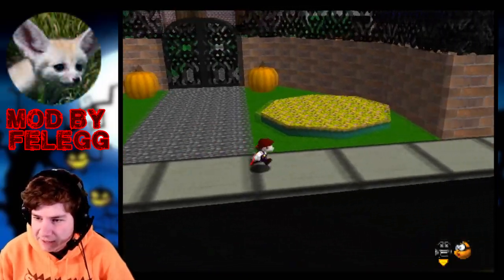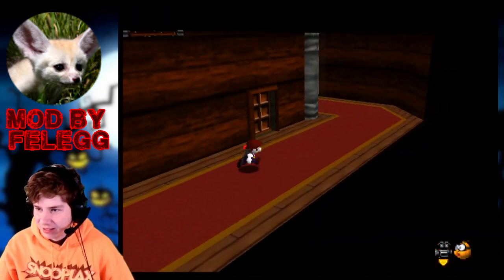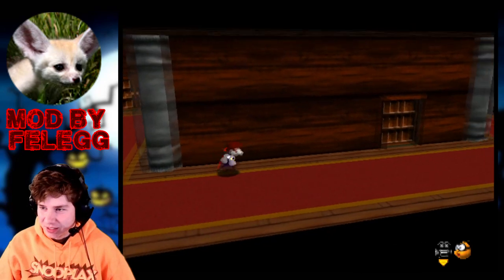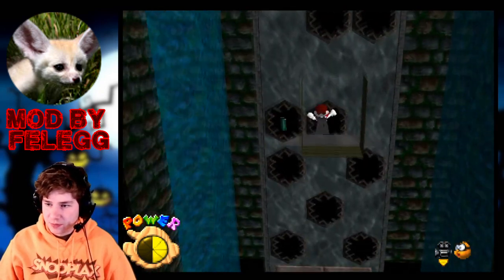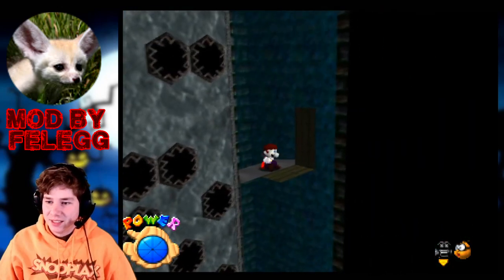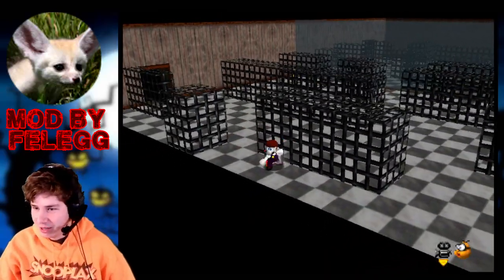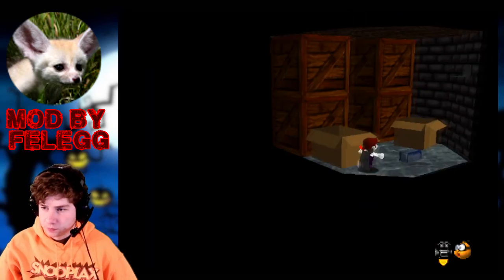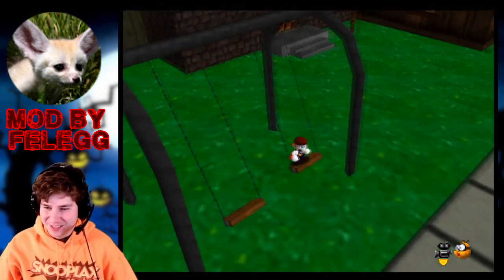SM64 Haunted Mansion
In this video I check out a rom hack made by Felegg called Next Door this is a sequel to his hack Halloween at Boo's . This hack is a puzzle platformer where Mario must navigate through the haunted mansion.. This is a rom hack for Super Mario 64.